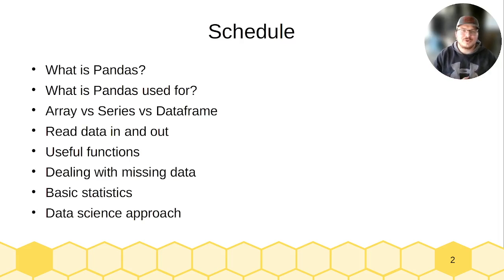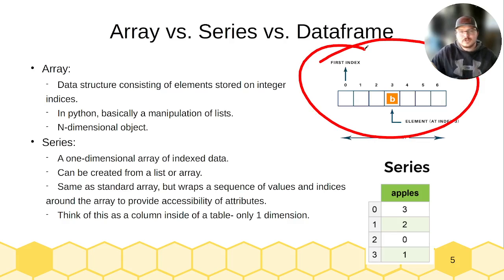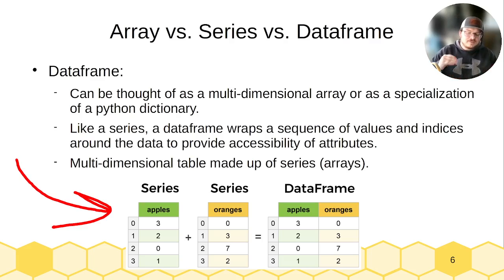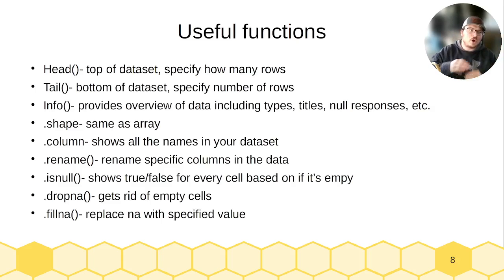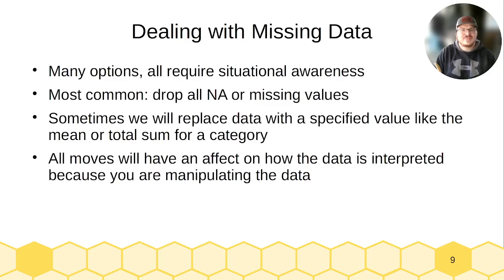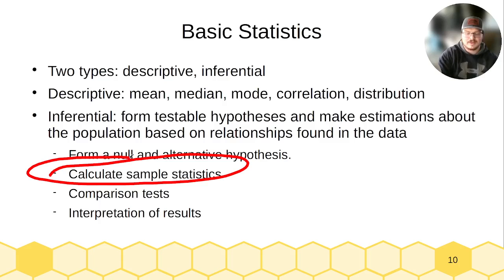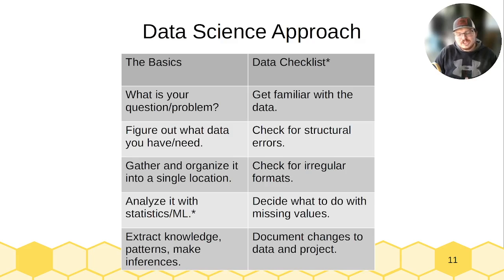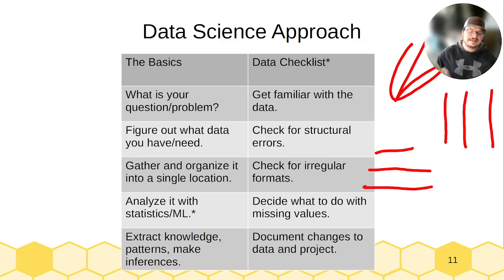Intro to Pandas | Lecture 2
This lecture discusses the basics of the Pandas python package for data science. Additionally, we discuss our approach to data science for our future projects.